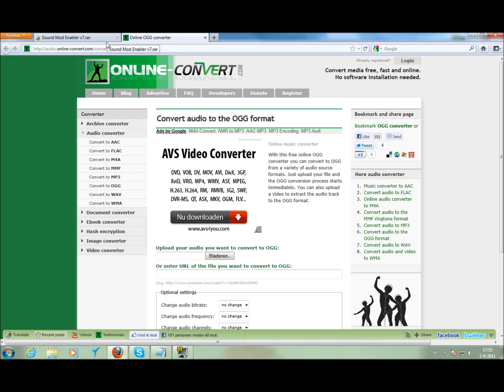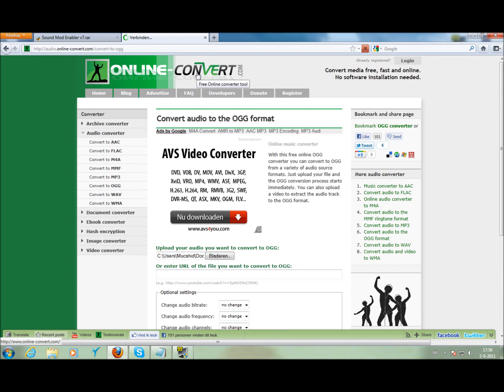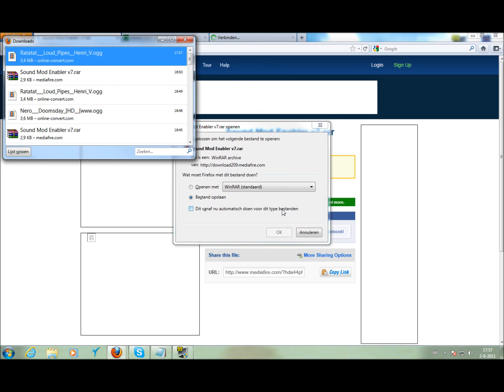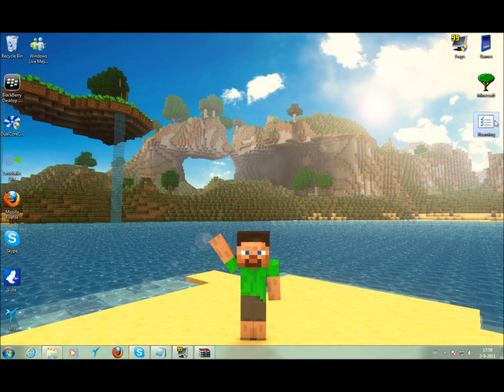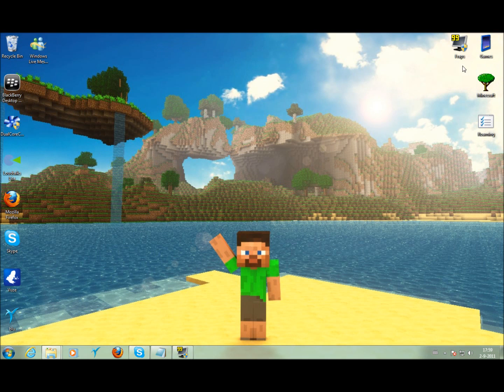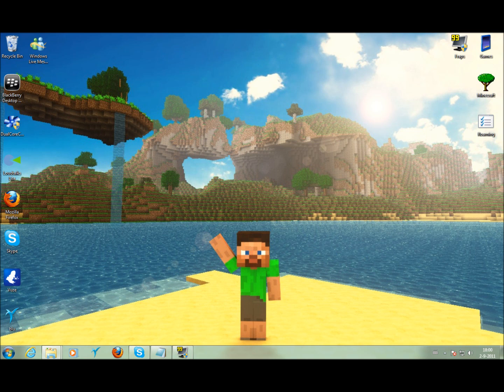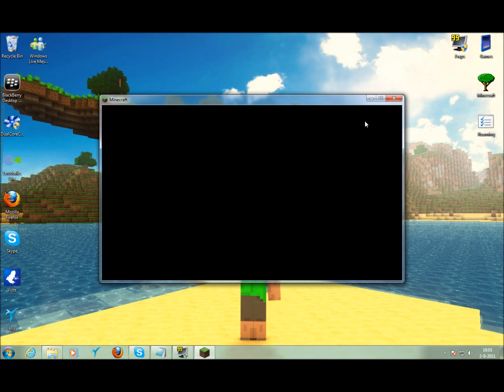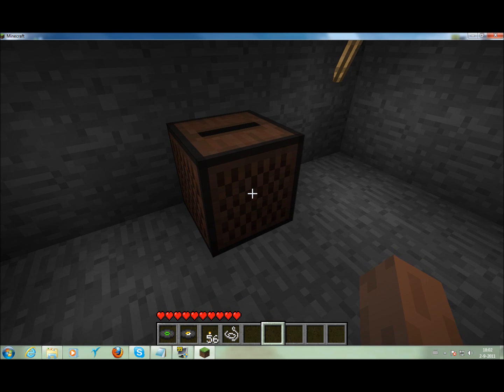minecraft costum jukebox music tutorial 1.7.3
turn up your volume and sorry i suck at making tuts
Text tutorial:

3. Then place the class file from the sound enabler in the minecraft.jar within your bin folder

4. place and rename your music files within the streaming folder located within resources.

5. then add the DO_NOT_UPDATE in the Resources folder.

6. then enjoy your custom music :D

*note*
this will work on servers but other players won't hear you're custom music